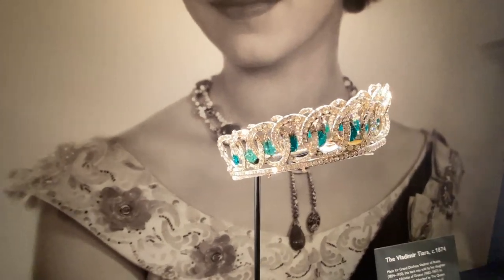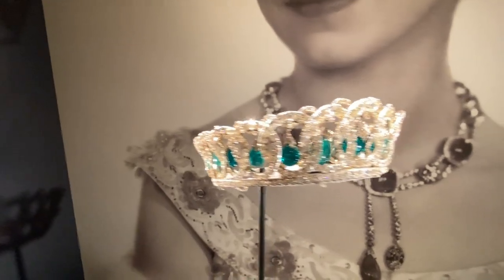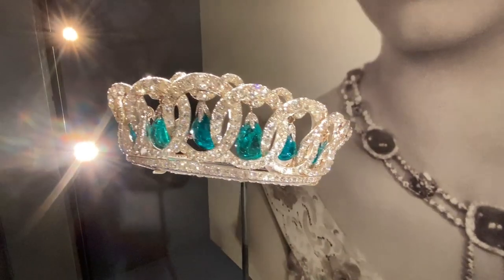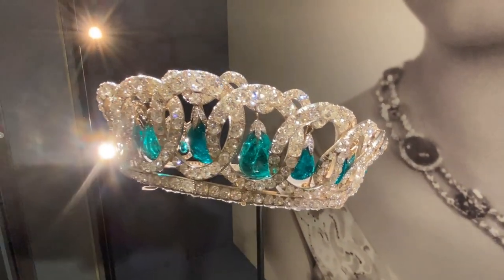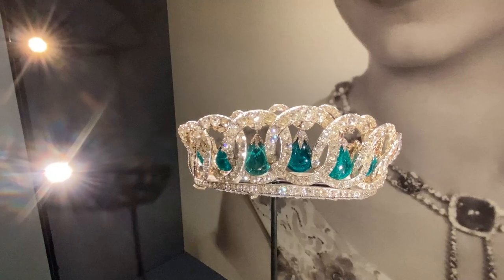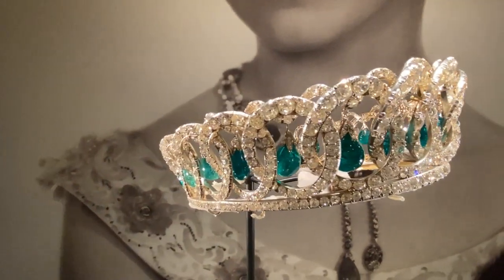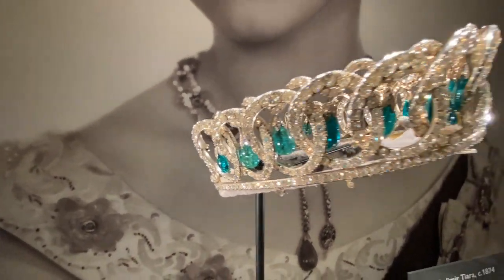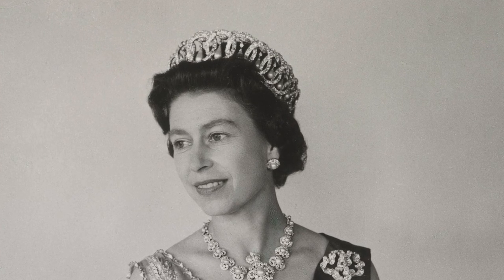The Vladimir Tiara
Did you know this tiara can be adapted to be worn in a variety of ways? Watch as one of curators explains more about it.

The Vladimir Tiara can be seen – displayed with pendant emeralds – in our special display at Buckingham Palace until 2 October.